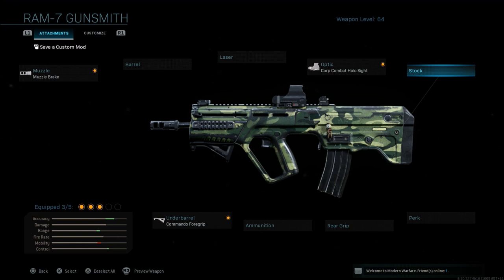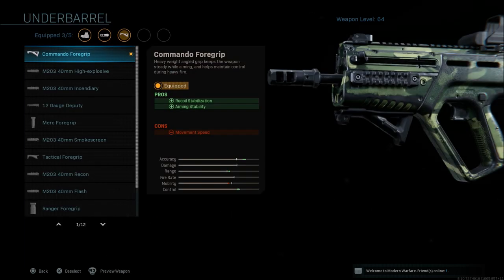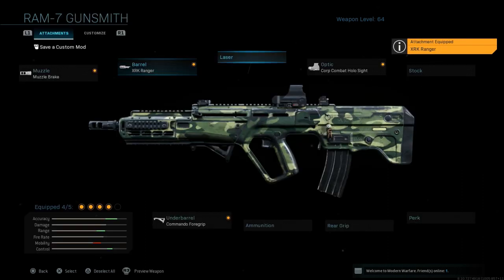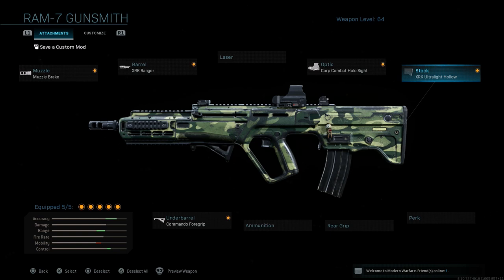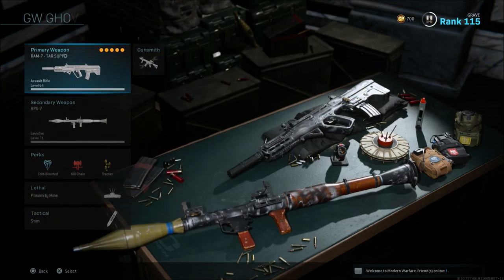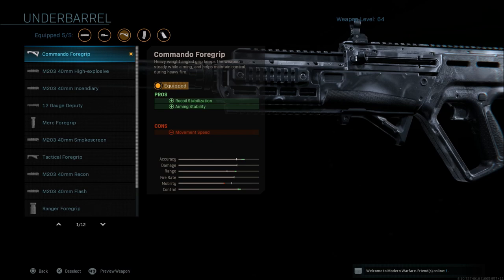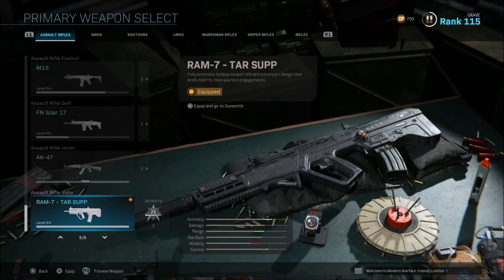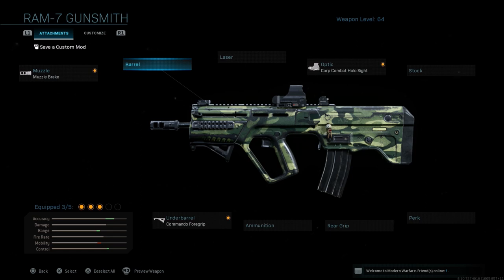Modern Warfare Ram-7 Best Class Setup | Best AR In The Game?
Call of duty modern warfare Ram-7 best class setup, The new AR the Ram-7 may be the best gun in the game.